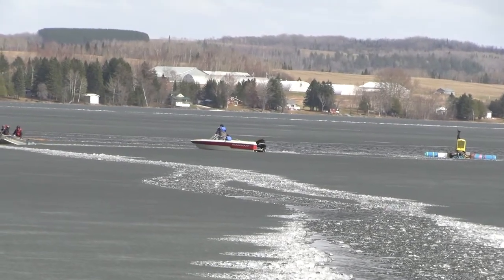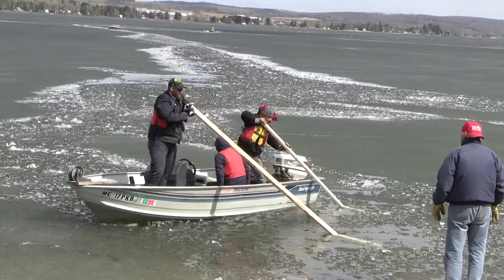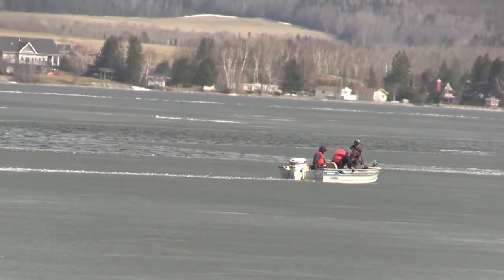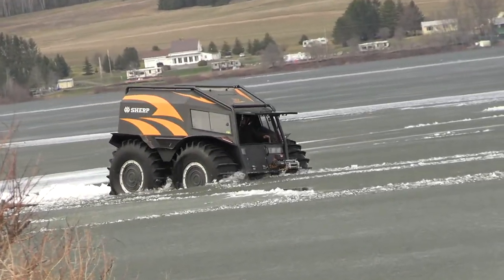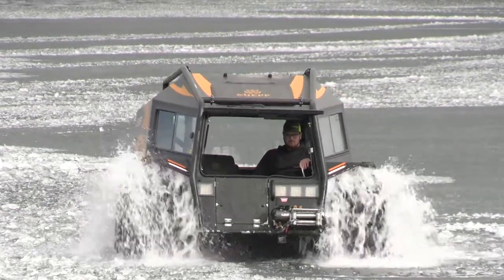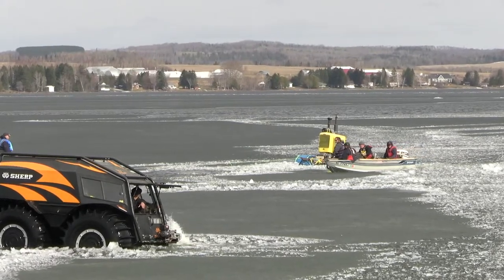World Record Ice Carousel Engine Removal 2021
On April 11, 2021, the Northern Maine Ice Busters broke the Guinness Book of World Records by spinning a 1,234 foot in diameter ice carousel. The engine that powered the carousel was left on the ice after the event. This video shows the process of removing the engine on very thin ice.